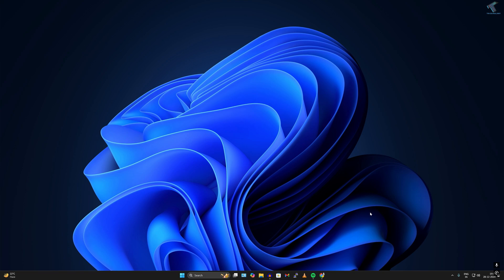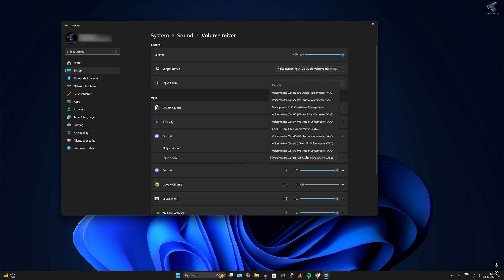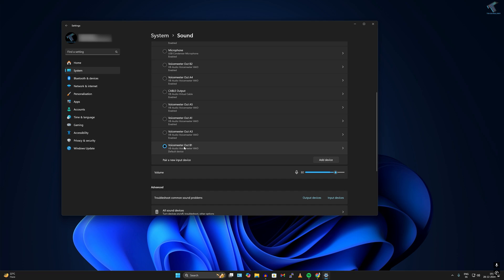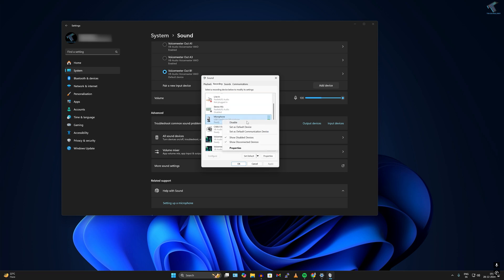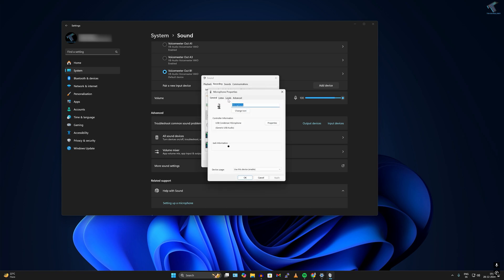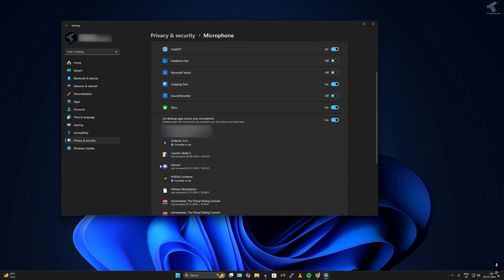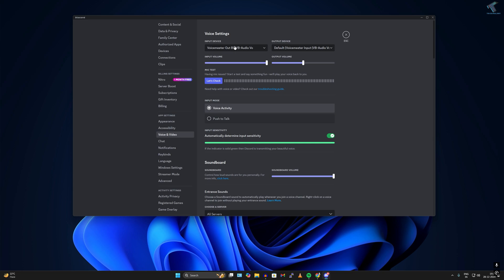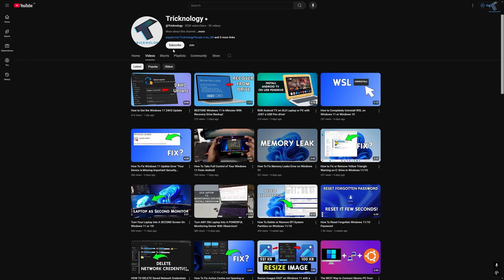How To Fix Microphone not Working in Discord on Windows 11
In this video tutorial, I will show you guys how to fix mic not working on your  Discord Application on Windows 11 or Windows 10 PC or Laptop.